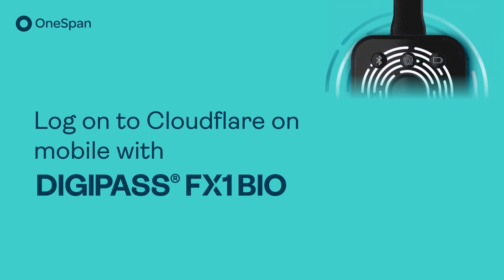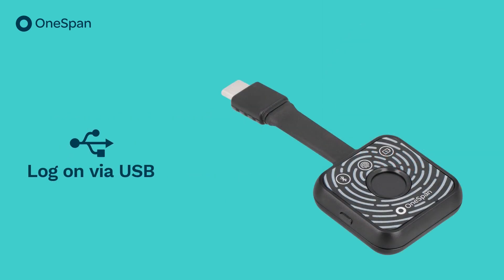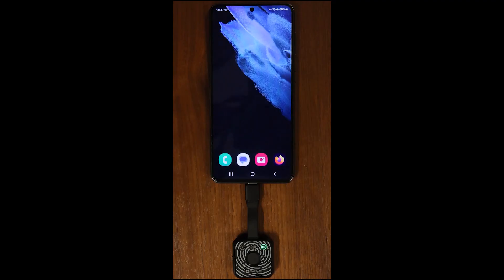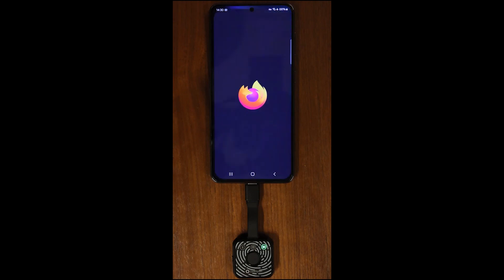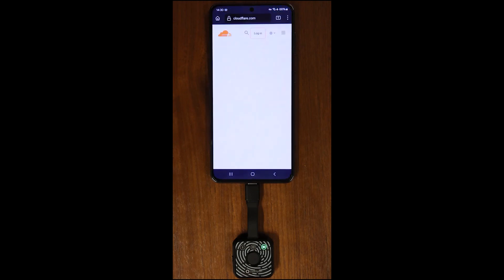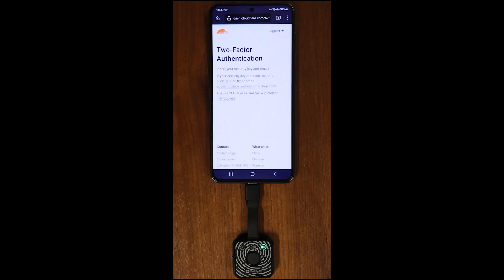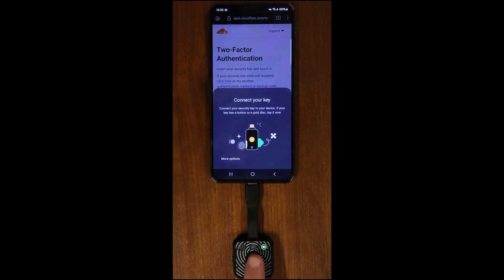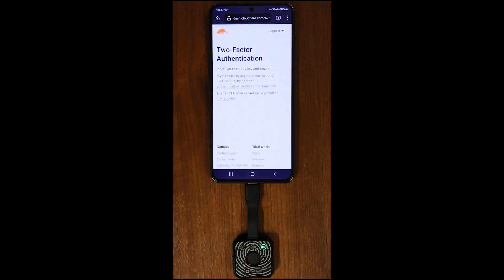How to logon to Cloudflare on mobile with DIGIPASS FX1 BIO